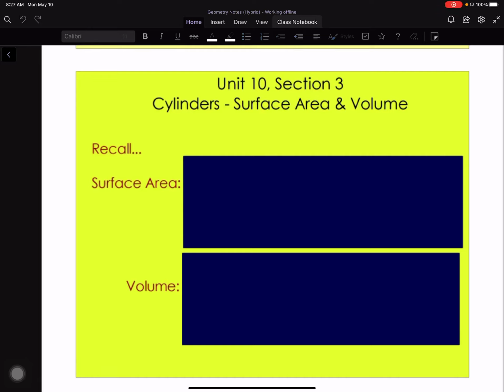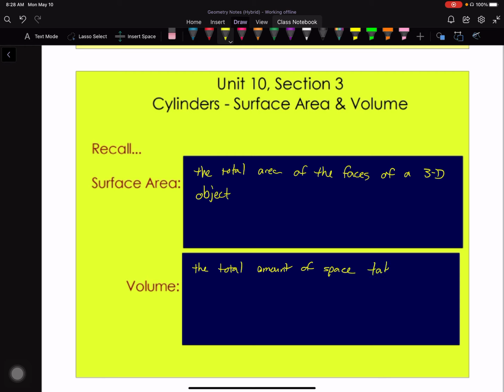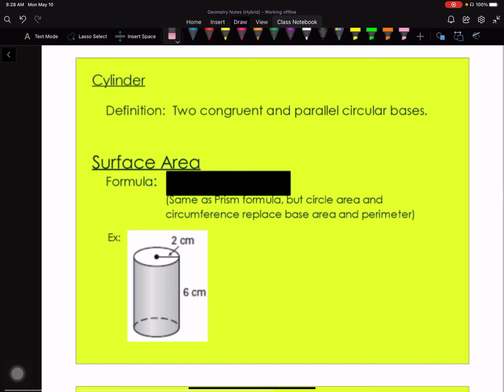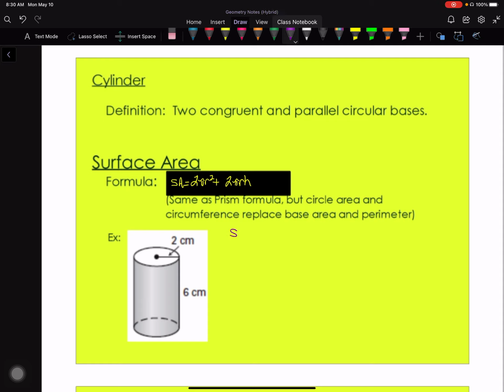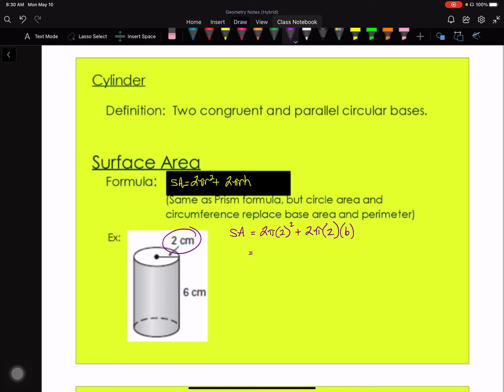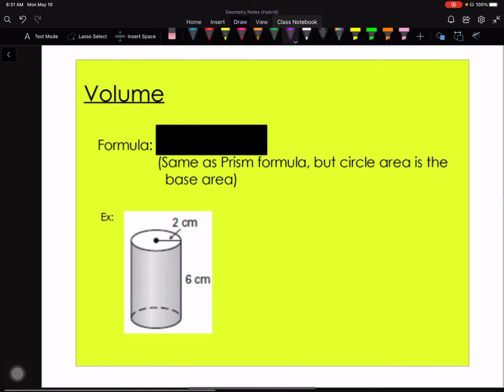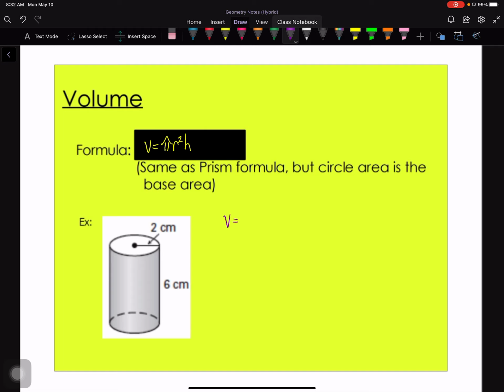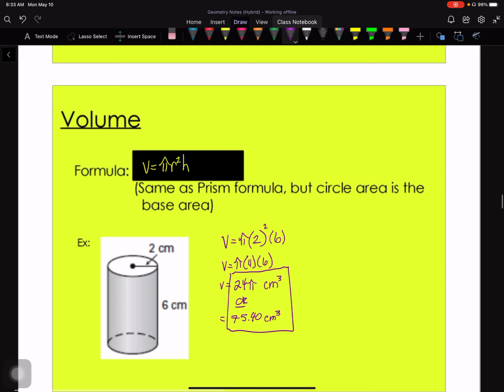Geometry - 10.3 Cylinder Surface Area and Volume